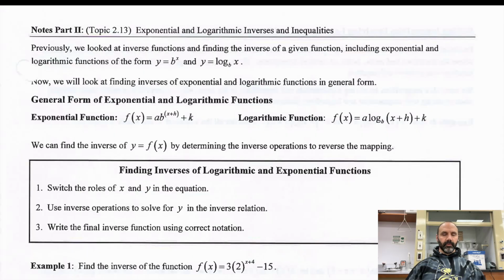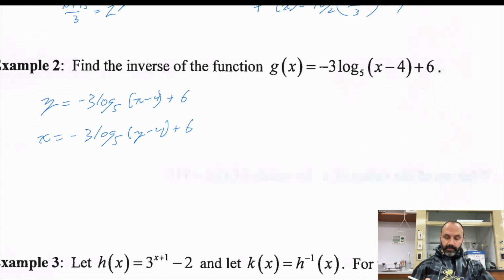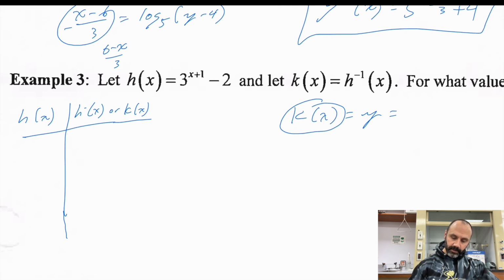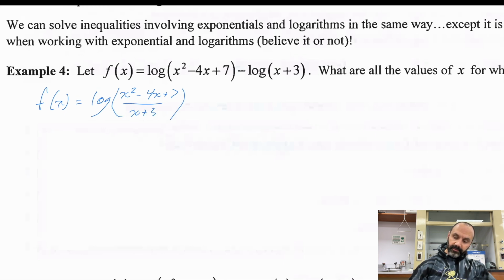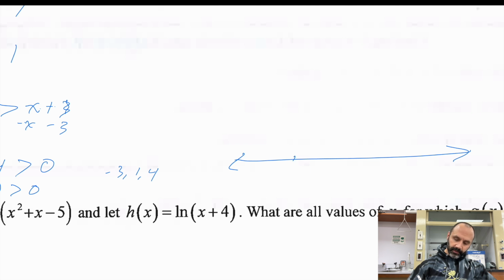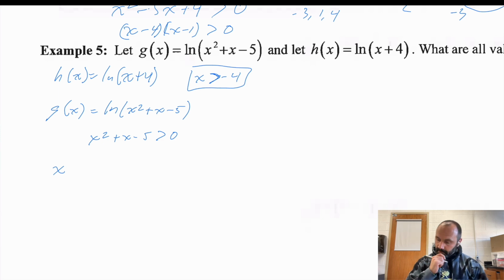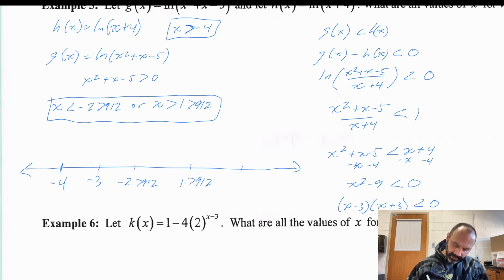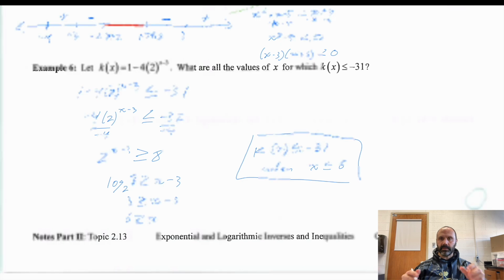AP Precalculus - Logarithmic inverse and inequality - Passwater 2.13 Part II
This lesson is a continuation of lesson 2.13. Here, I cover using logarithmic functions and exponential functions as inverses of each other to solve equations and answer questions. I also cover solving inequalities in logarithmic and exponential functions.